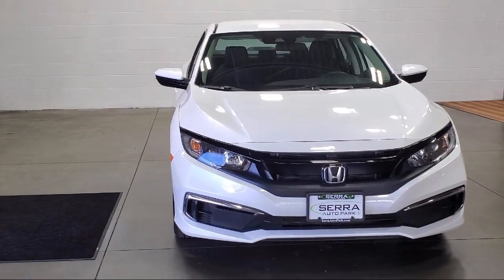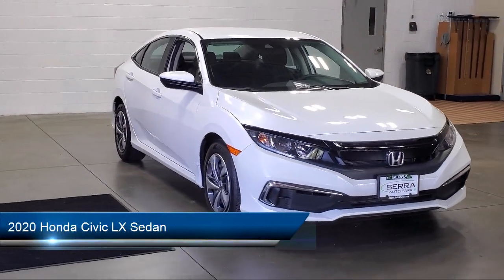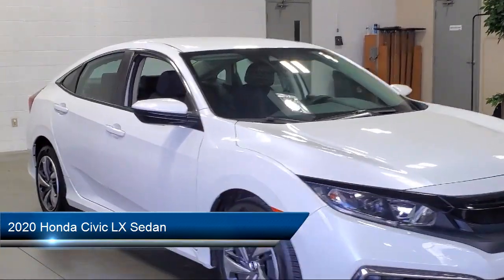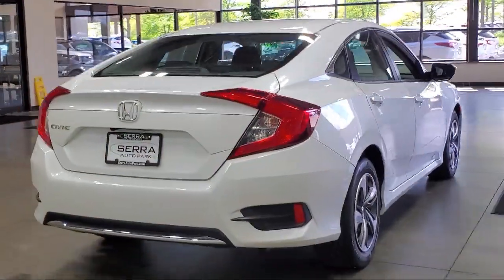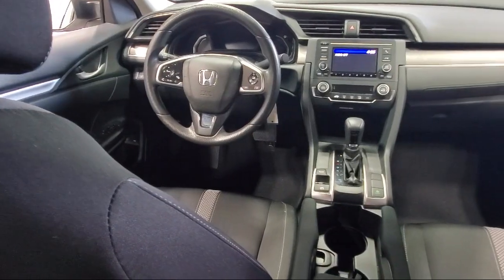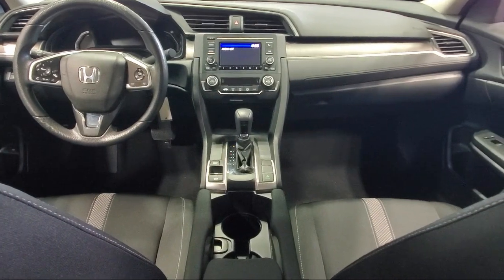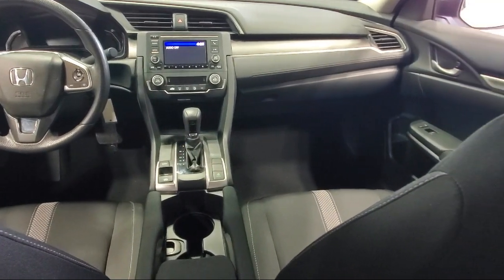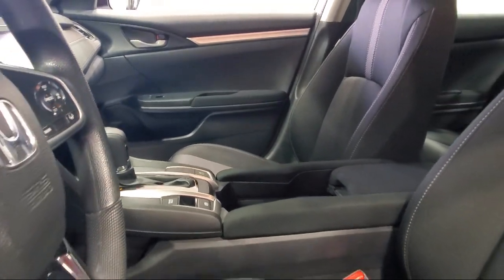2020 Honda Civic LX Sedan Akron Canton Wadsworth Cuyahoga Falls Green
2020 Honda Civic LX Sedan Stock Number: 35565H Vin:2HGFC2F63LH526276.